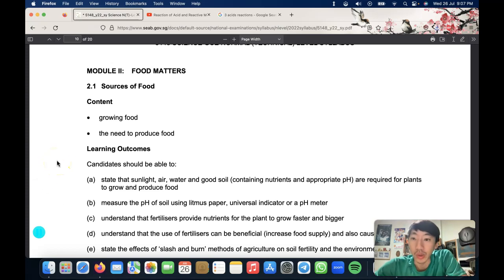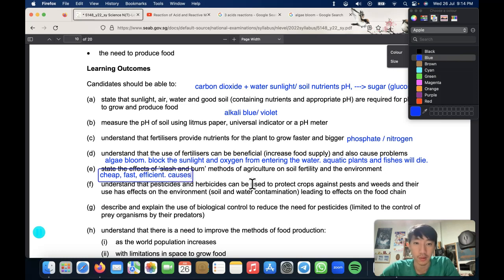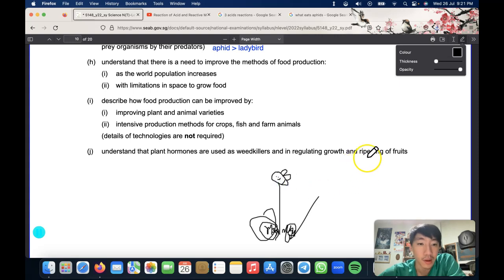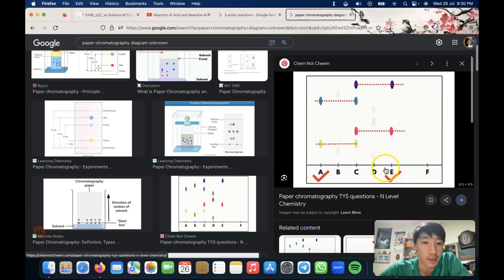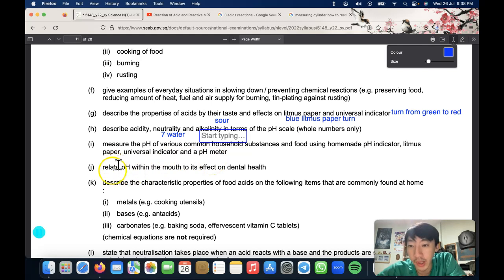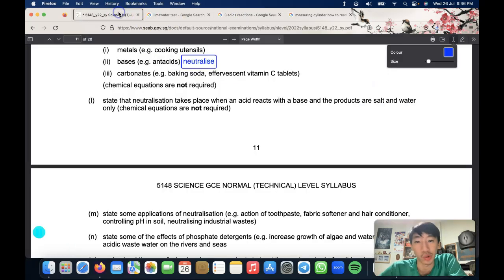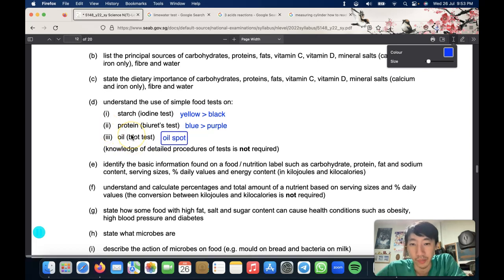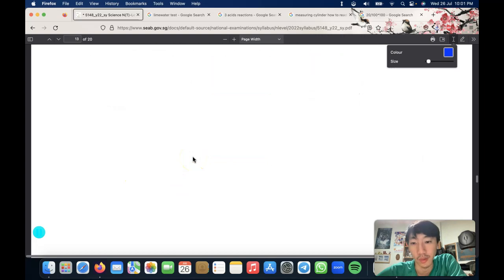NT Science Syllabus Guide Part 2